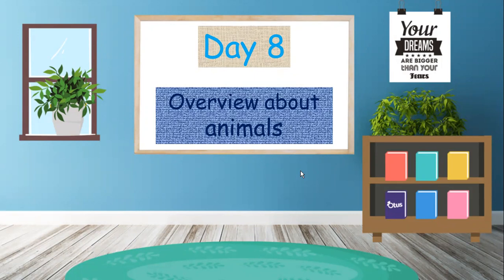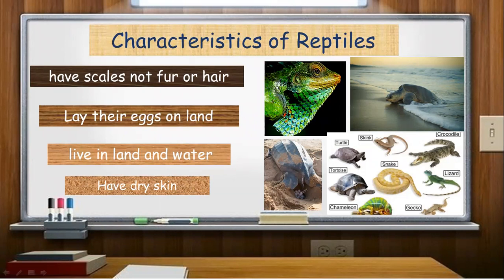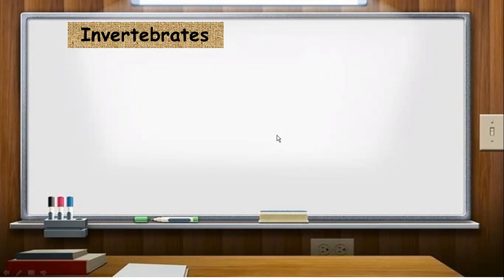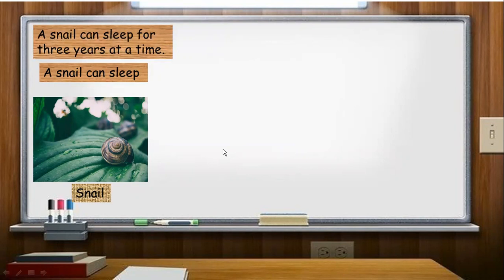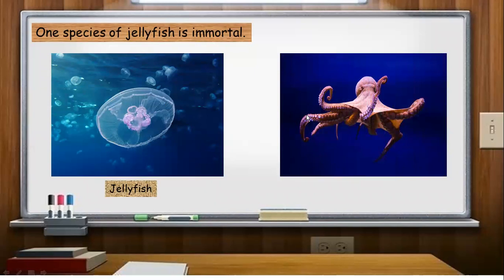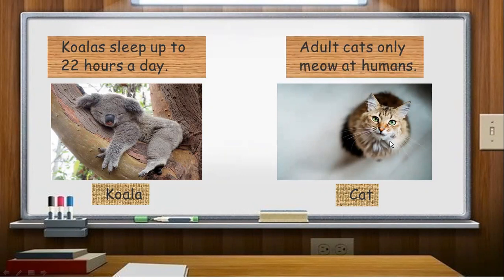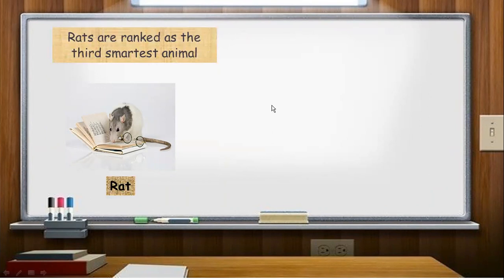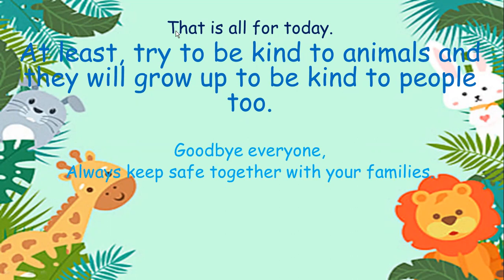P4 Science week 2 ep 8 March 2021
Science P4 March 11, 2021